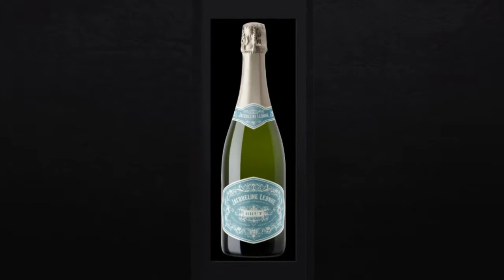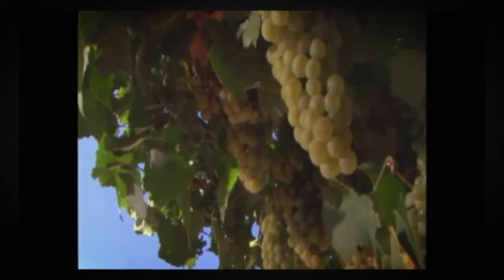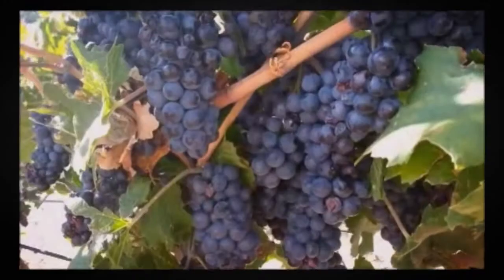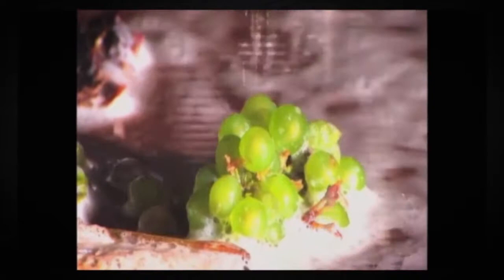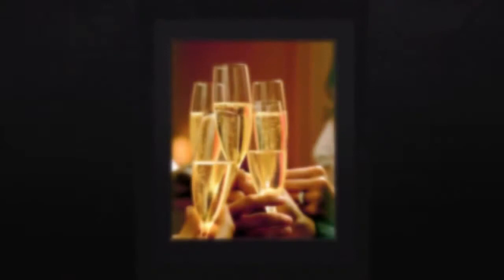Jacqueline Leonne Brut